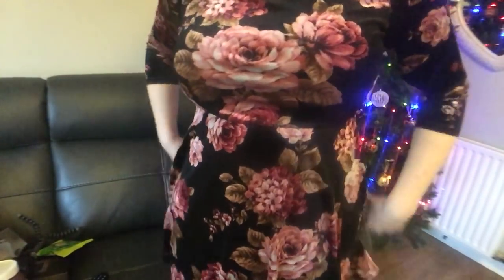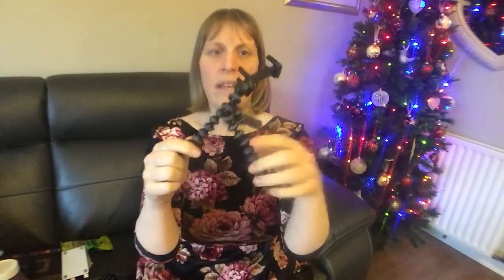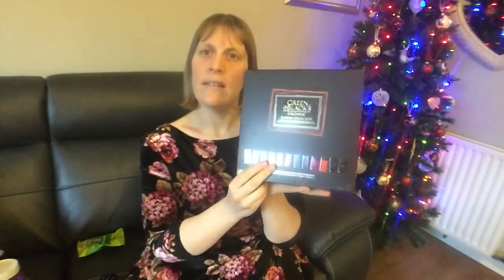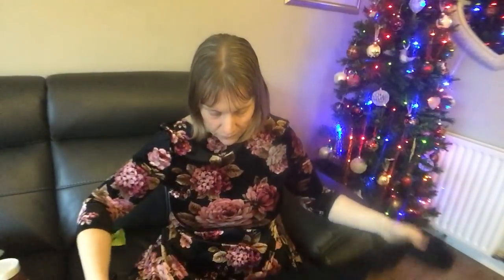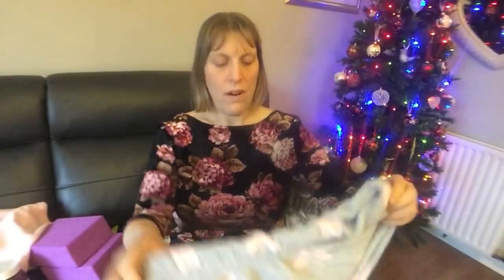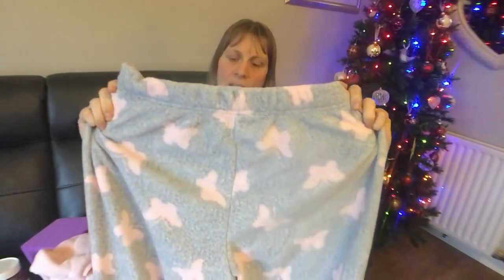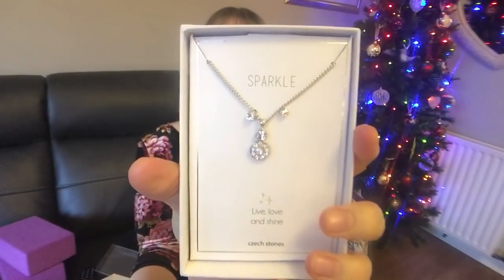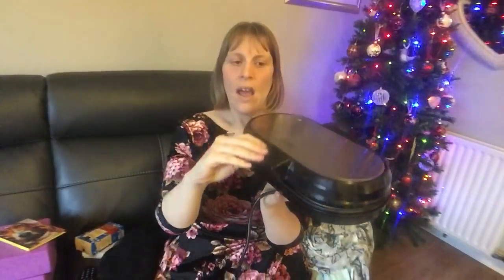Slimming World Vlogmas Day 30 What I got for Christmas 2017